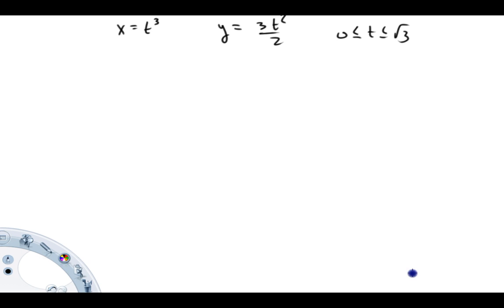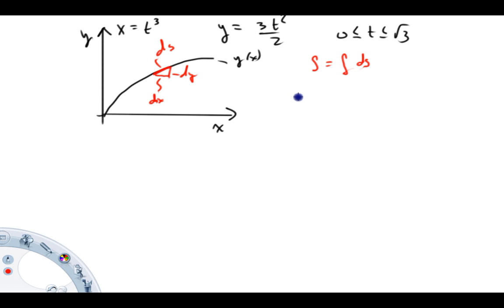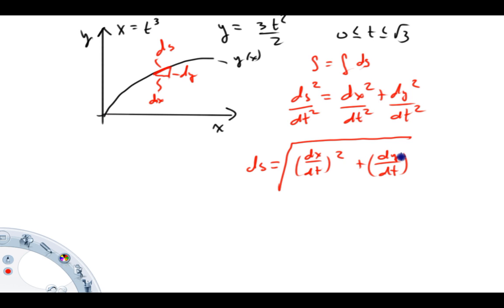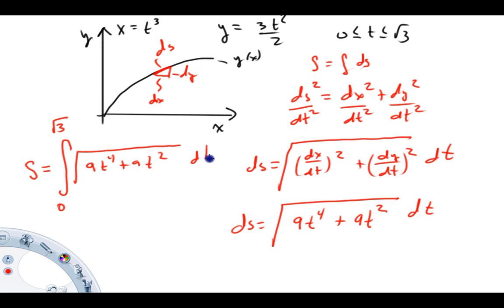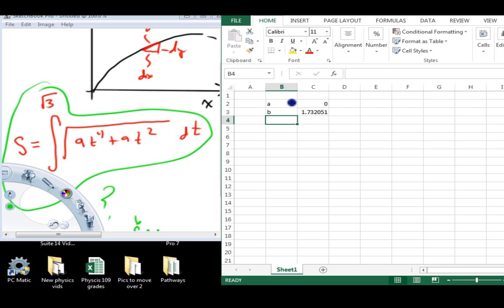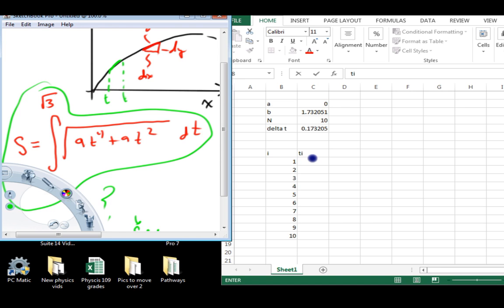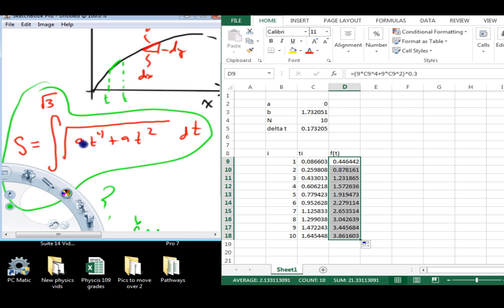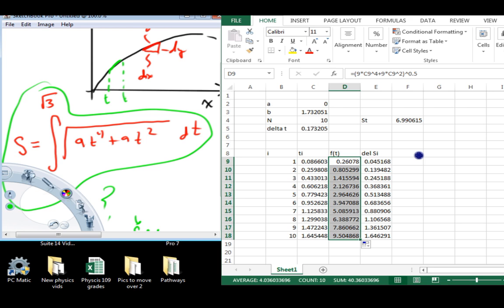Calculus of parameterized curves ex 3